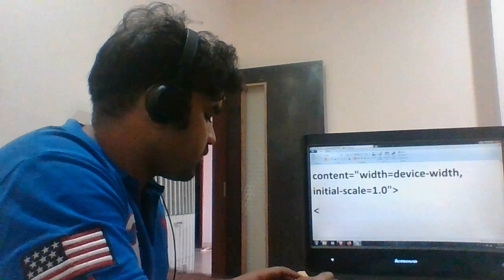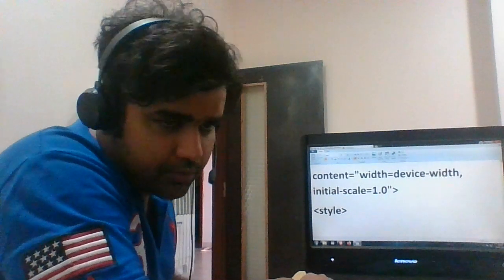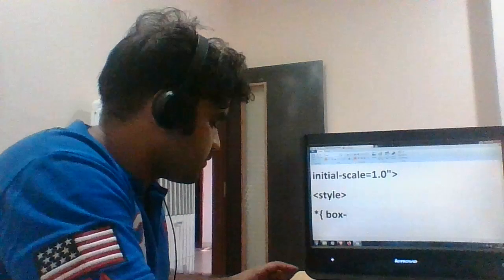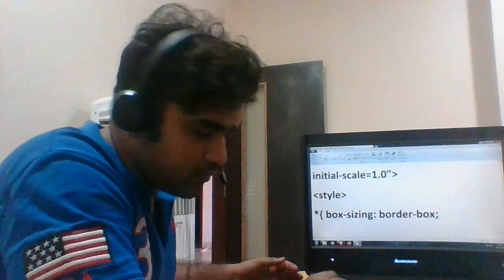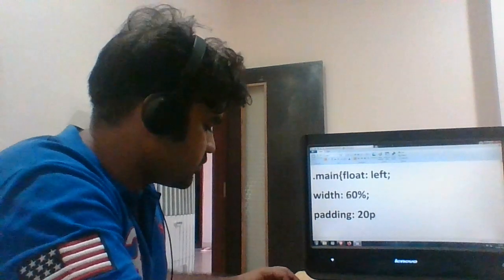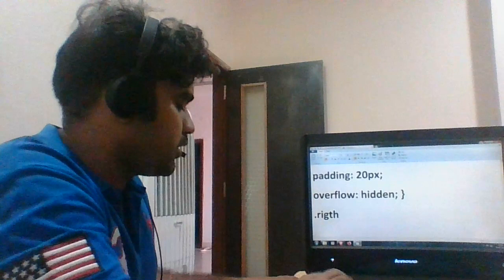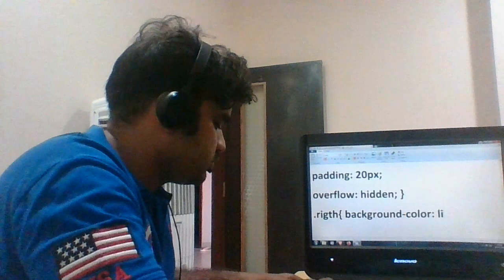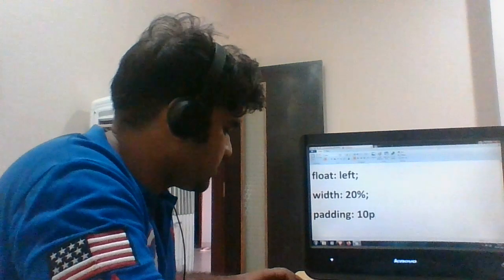html website building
How to build a website in html with CSS